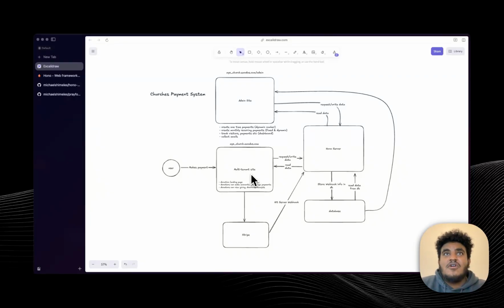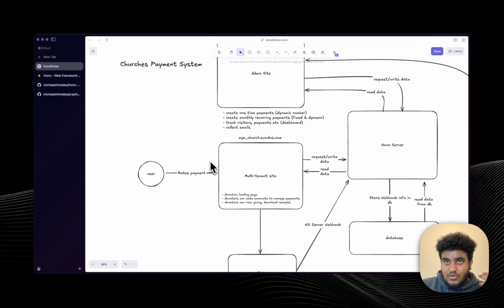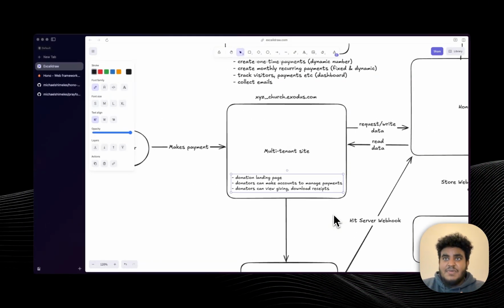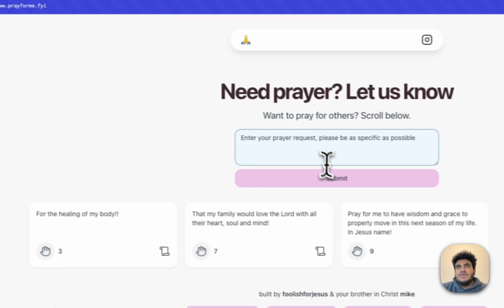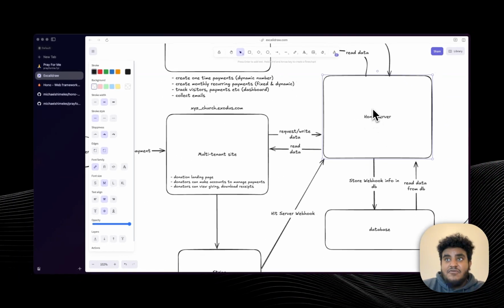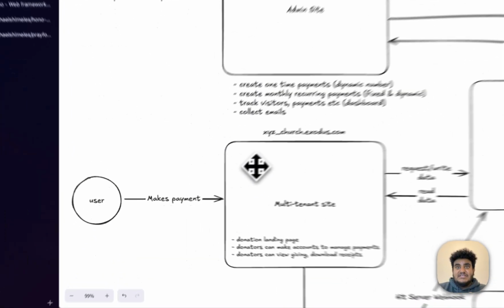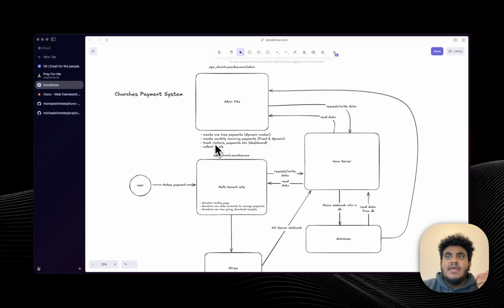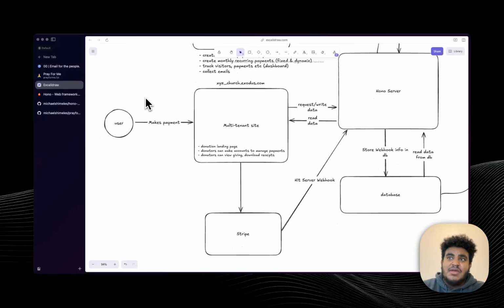I'm Building a Startup Using Nextjs, Hono & Neon Postgres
In this video, I share with you all my latest and greatest startup idea that I plan on building in public.